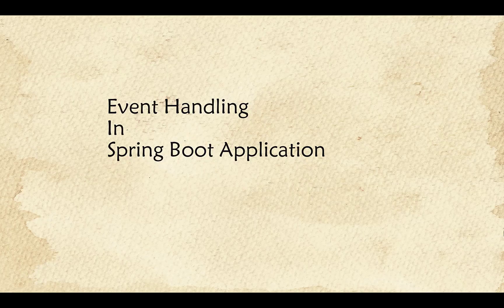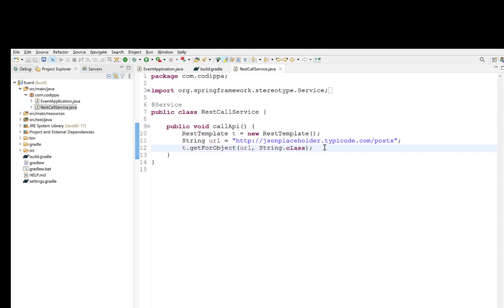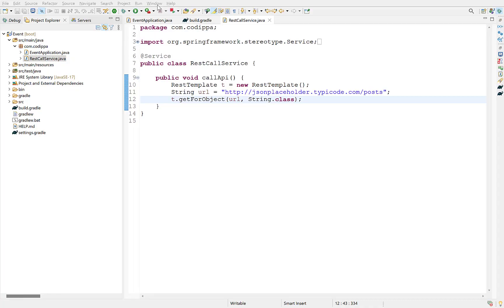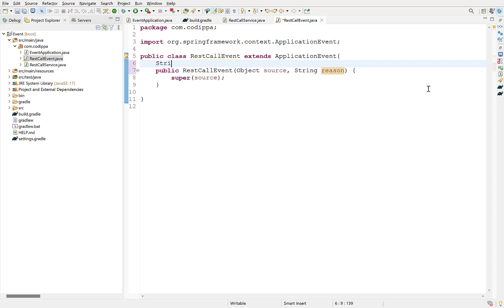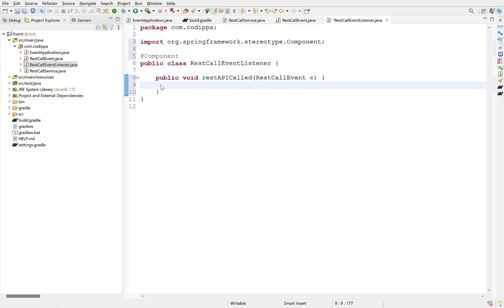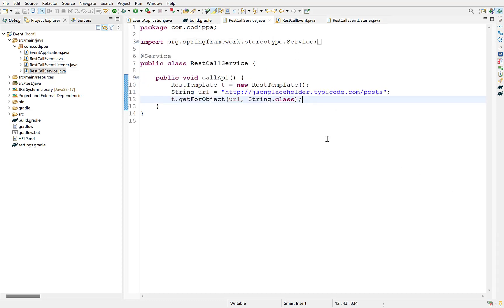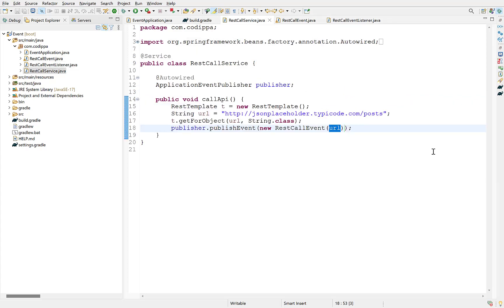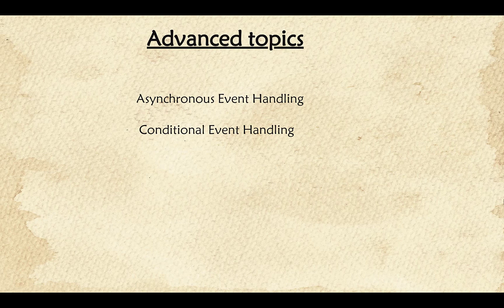Event handling in spring boot in 3 simple steps in 5 minutes | Event processing in spring boot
Learn how to create your own custom events and publish them as required in a spring boot application in 3 simple and easy to learn steps in just 5 minutes.